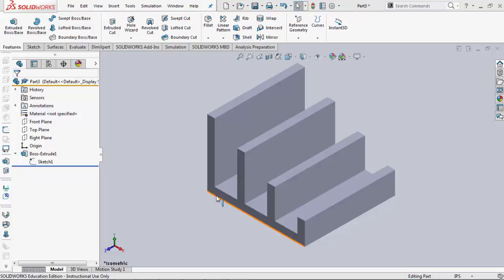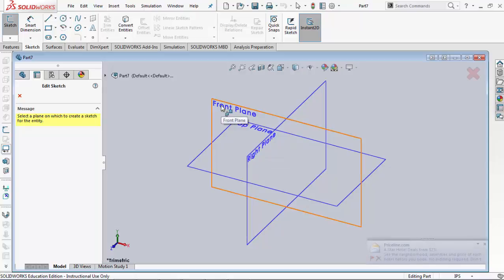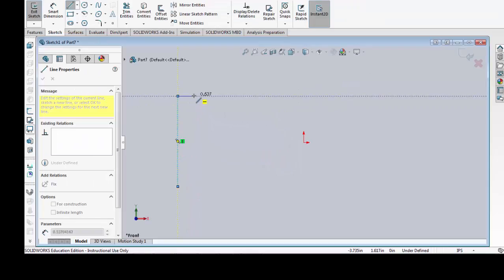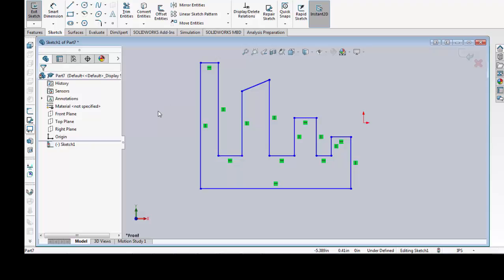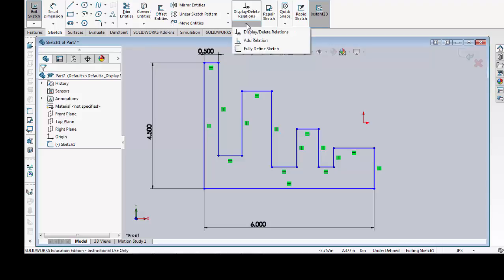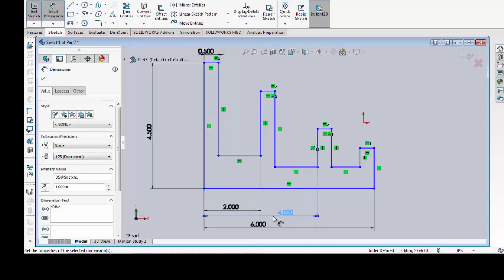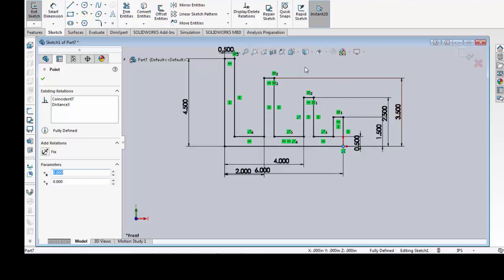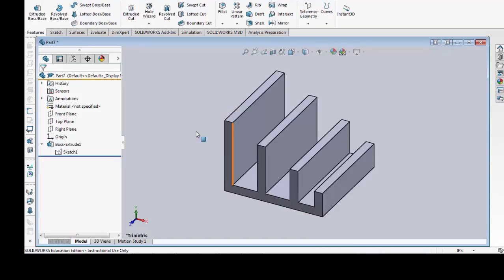2 First Part - Extrusion - SolidWorks 2016